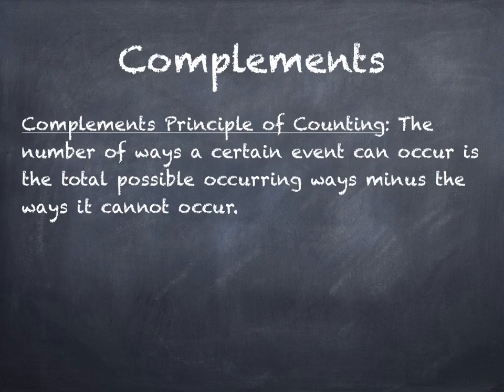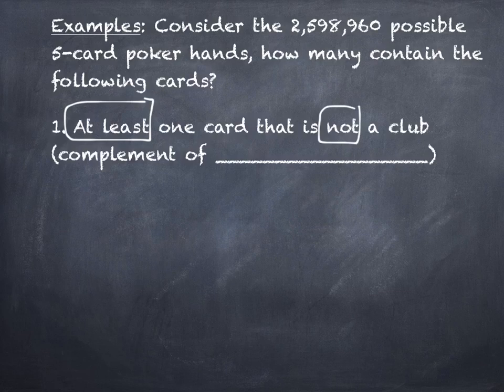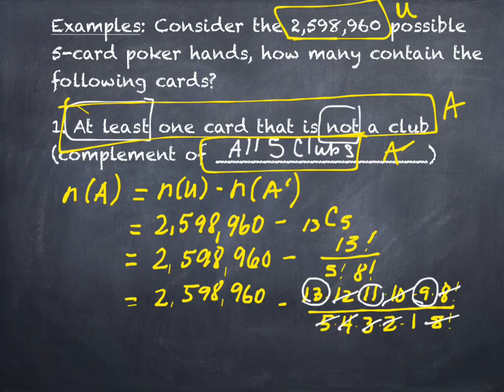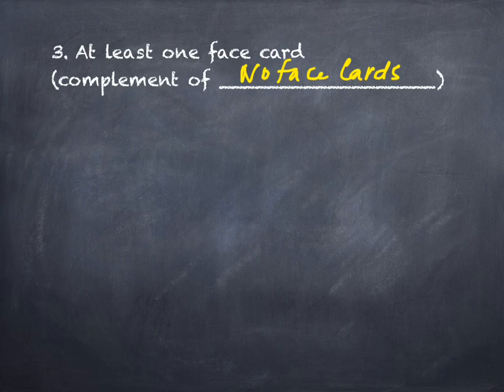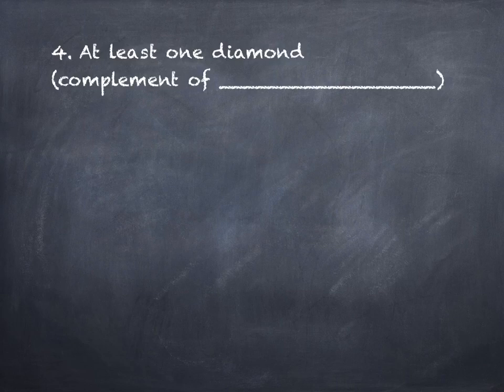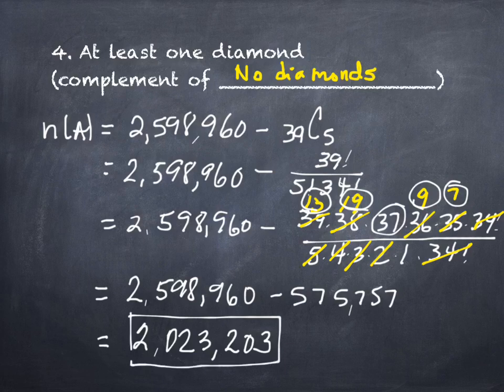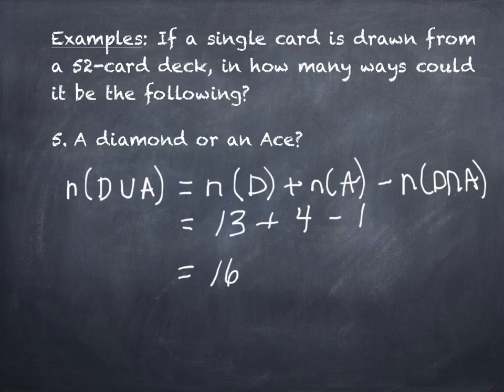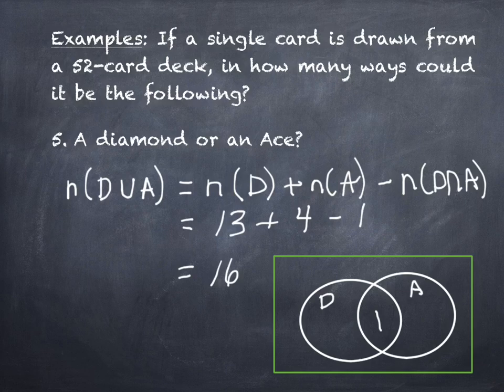10.5 Counting Problems Involving "Not" or "Or" B